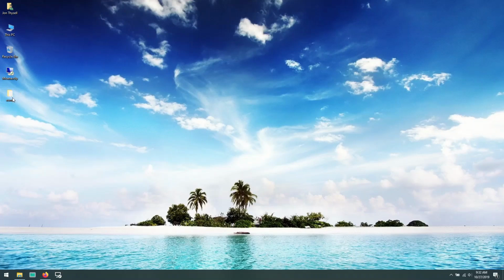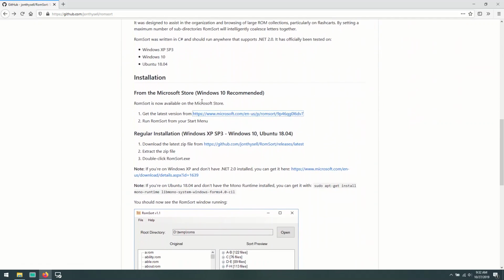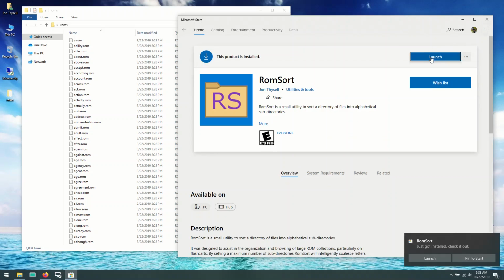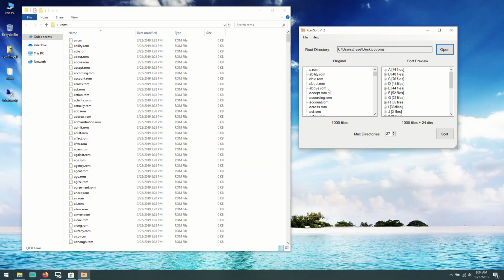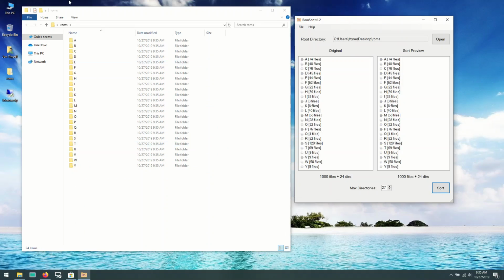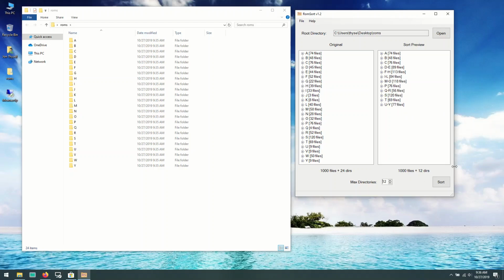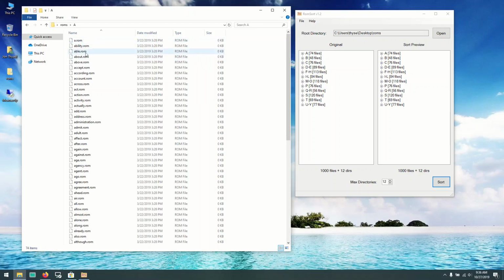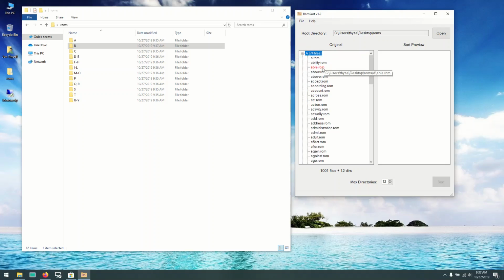Alphabetize your ROMs with RomSort for Windows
RomSort is a small utility to sort a directory of files into alphabetical sub-directories.

It was designed to assist in the organization and browsing of large ROM collections, particularly on flashcarts. By setting a maximum number of sub-directories RomSort will intelligently coalesce letters together.

RomSort was written in C# and should run anywhere that supports .NET 2.0.